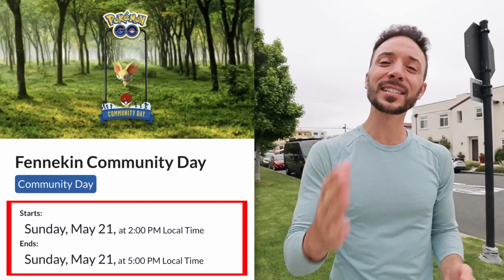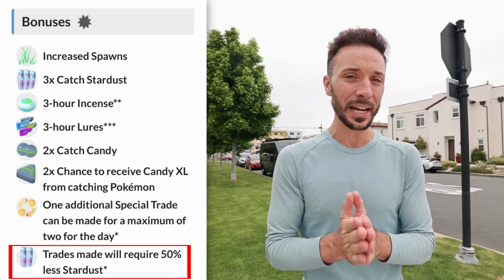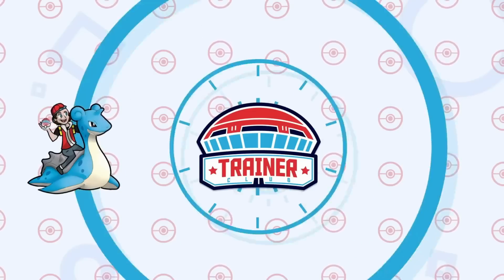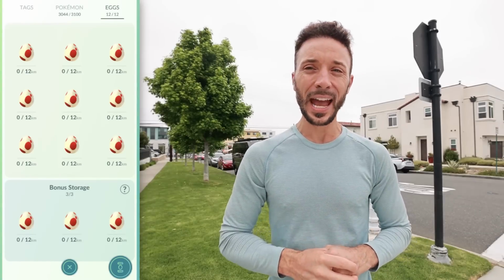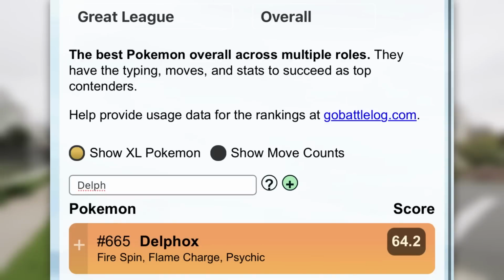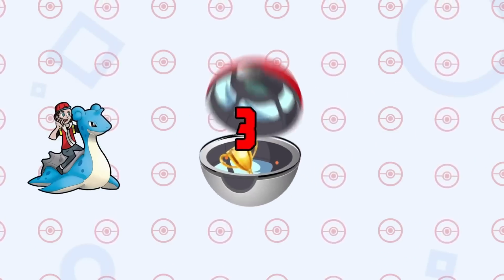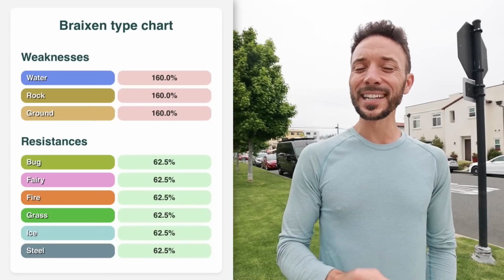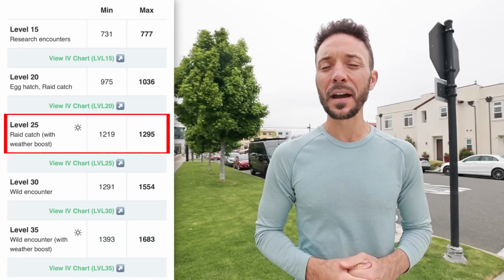*FENNEKIN* Top Tips - Community Day 2023 | Pokémon GO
Welcome back to The Trainer Club! April 2023 Pokémon GO community day is Shiny Fennekin! The bonus includes 3x Catch Stardust, Braixen raids to extend community day up to 8 hours. Let's get prepped and ready for this fresh news today!

Shiny Togetic Comm Day Details:
- Shiny Fennekin in pokemon go debut
- Shiny Braixen in pokemon go
- Shiny Delphox in pokemon go
- Braixen 4 star Raids for extended play
- 3x Catch Stardust bonus in pokemon go
- 3 Hour community day play time
- Delphox with Blast Burn-  for go battle league - great league, ultra league, master league rankings
- 3 hour incense duration
- 3 hour lure modules
- Increased XL Candy
- 2x Catch Candy

Timestamps:
00:00 - Intro
00:15 - Date & Time
00:23 - Bonuses
01:29 - Tip #1
03:41 - Tip #2
04:56 - Tip #3
06:33 - Tip #4
06:59 - Tip #5
08:45 - Outro

The Trainer Club - Pokemon Go Youtube Channel